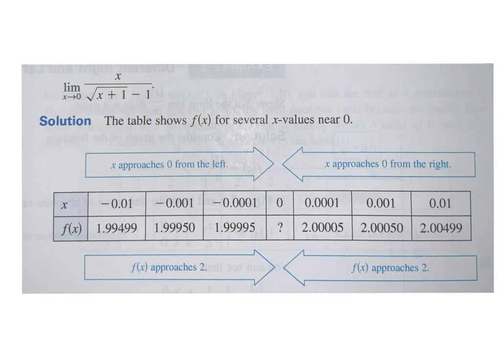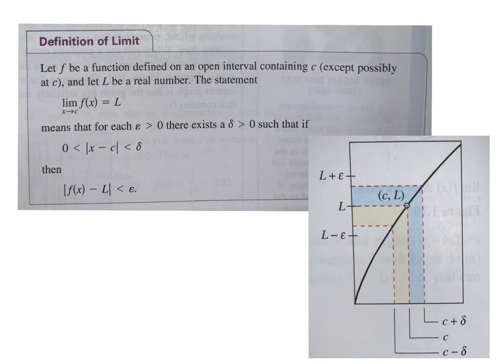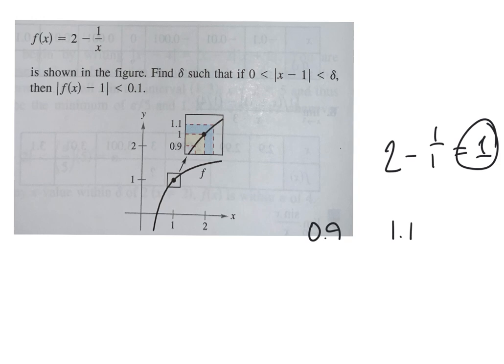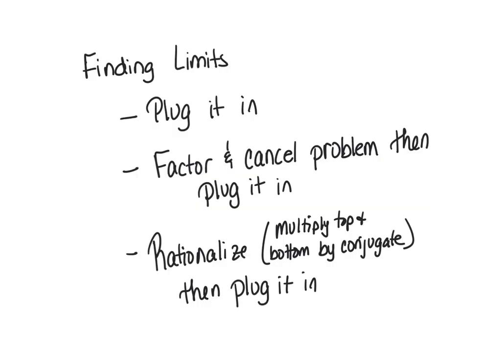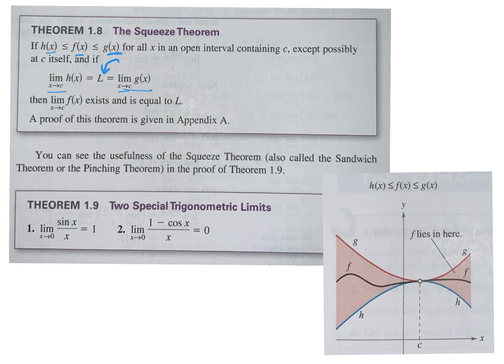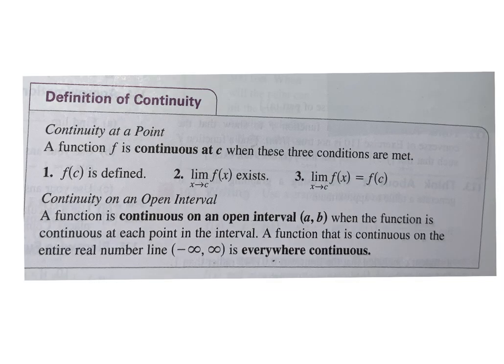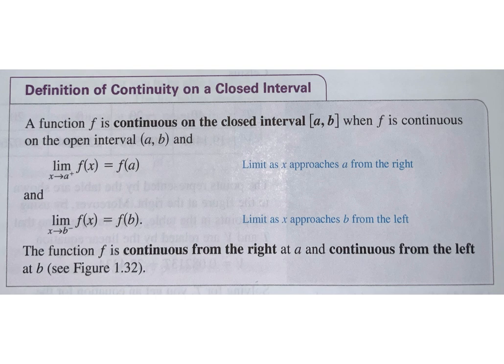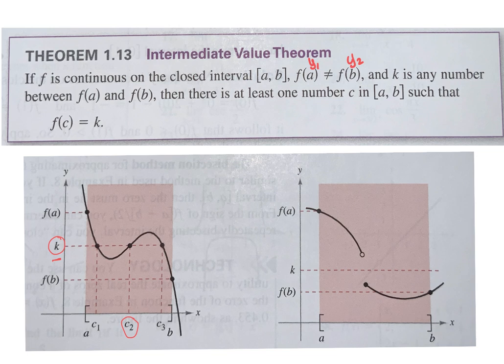Calculus Chapter 1 quick tips